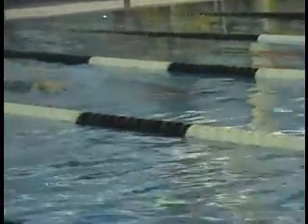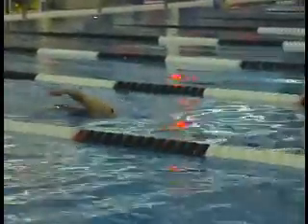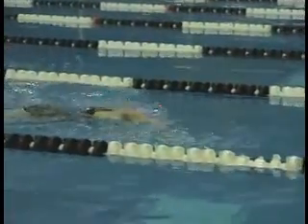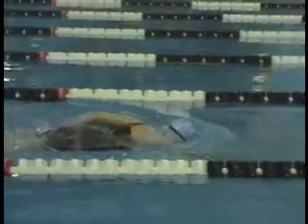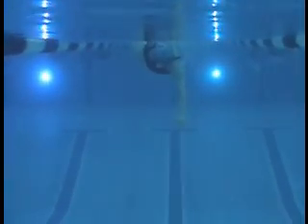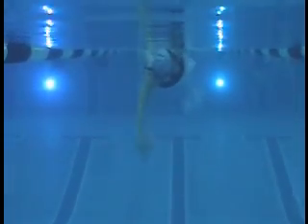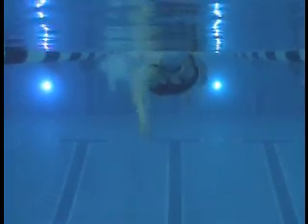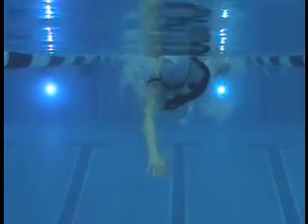karianne swim dec 12